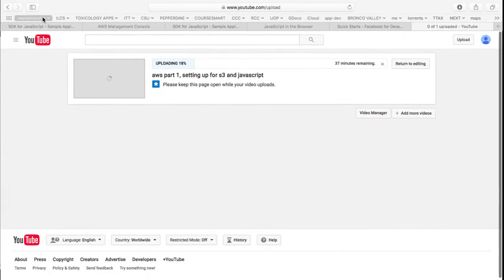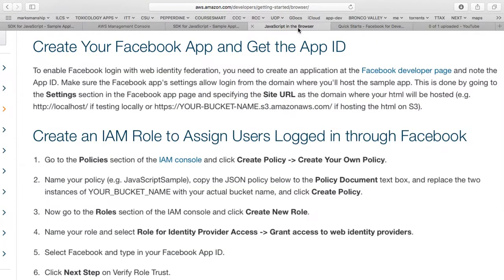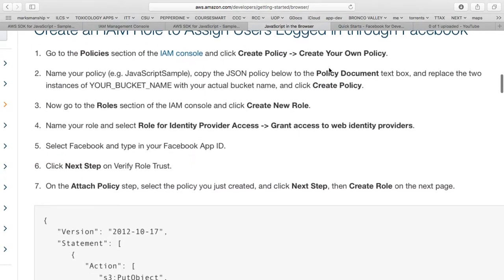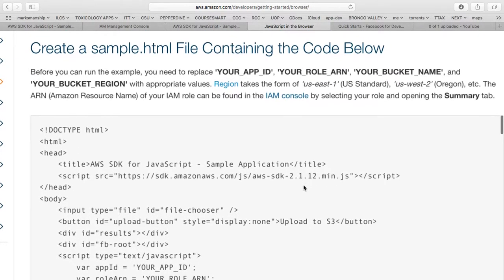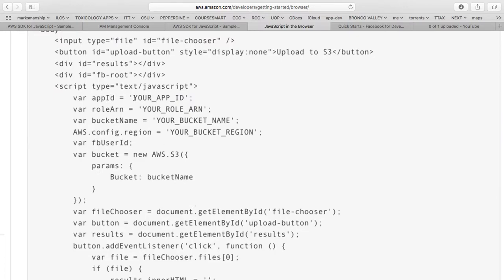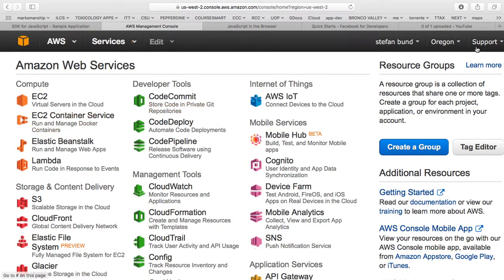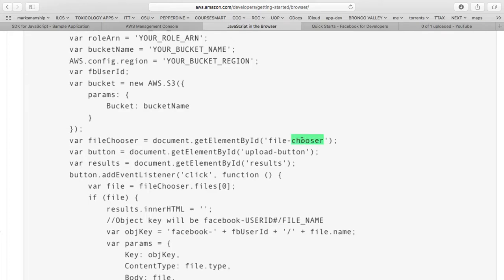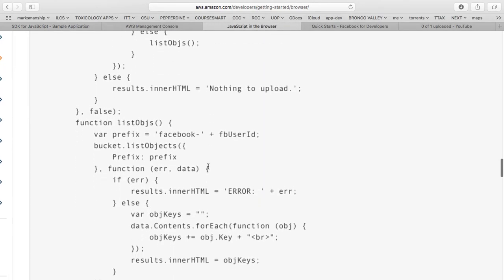aws part 2, your javascript and the aws js sdk